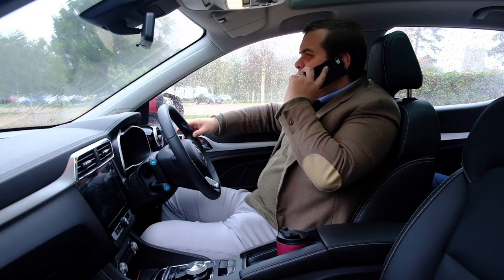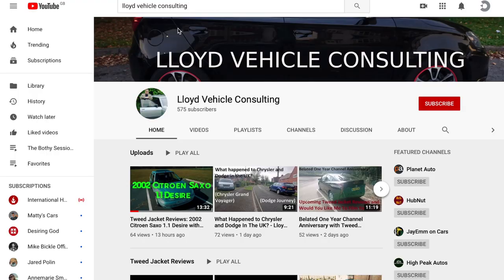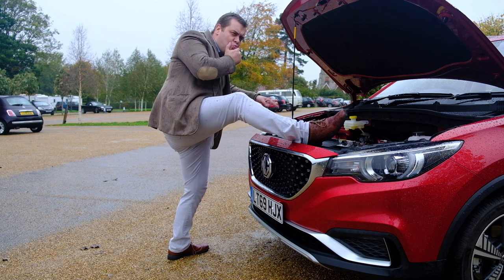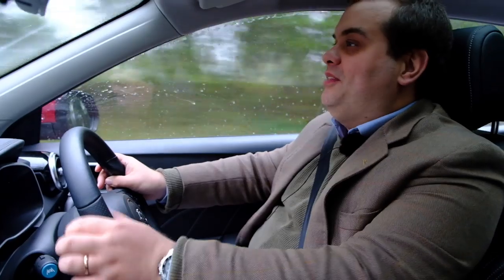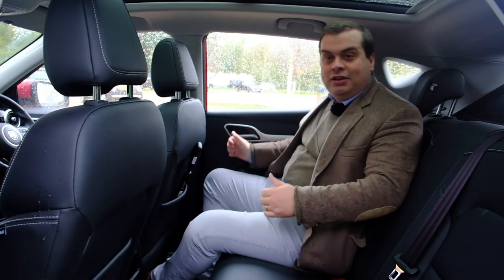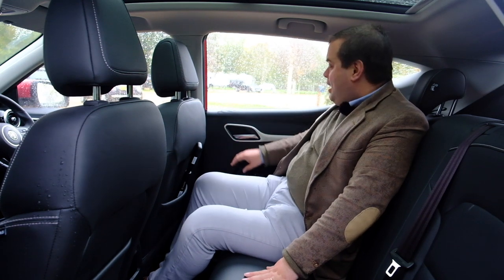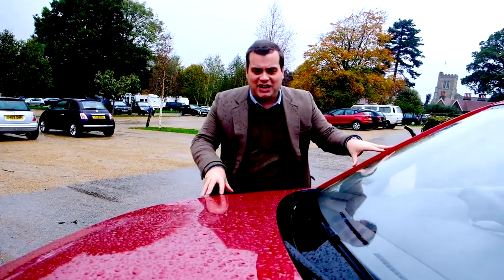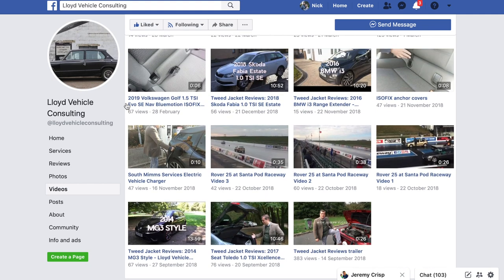Tweed Jacket Reviews: 2019 MG ZS EV Exclusive - Lloyd Vehicle Consulting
Visit Matt's furiousdriving YouTube channel for much more exciting automotive content on various other wonderful cars

Thanks to Summit MG in Dudley for the finance information!
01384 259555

In this review, we go for a suitably attired day out in Avengerland (that part of the Home Counties used for so much location filming of old 1960s, 1970s and 1980s television series, especially The Avengers and those made by ITC) in my friend Richard Jackson's 2019 MG ZS EV Exclusive to see how practical it is, what it is like to drive and what it is like to own. Be prepared for more in-jokes for fans of 1960s ITC television shows (as usual), references to Peter Serafinowicz's seminal spoof science series Look Around You, lots of incredibly annoying warning bongs, a perfectly legal acceleration test, an unexpected passenger in the back during interior shots, huge amounts of information on finance details, unnecessary soliloquies on the ends of indicator stalks, terrible weather, more shameless product placement from furiousdriving YouTube channel, visits to some Avengers locations, a very nice rear USB port and more filler than in the bodywork of an accident damaged and improperly repaired Mk3 Ford Cortina... Nothing untoward, then!